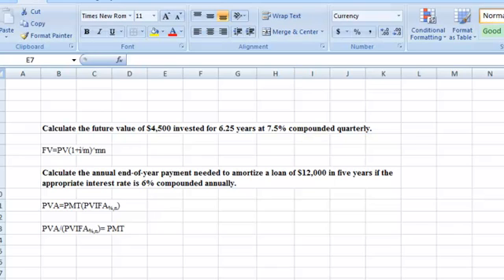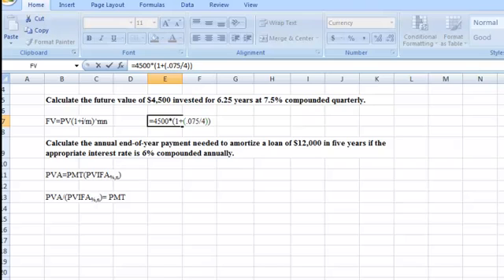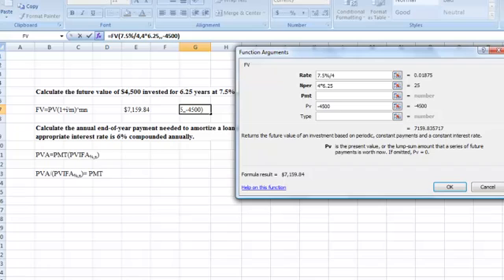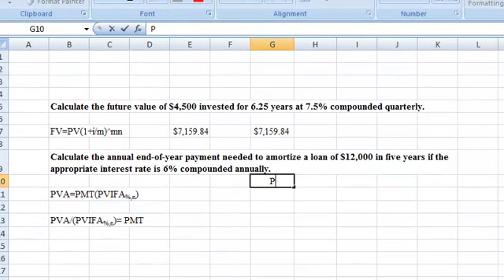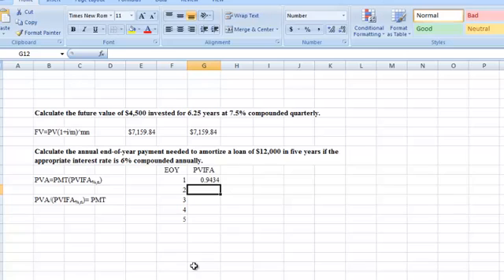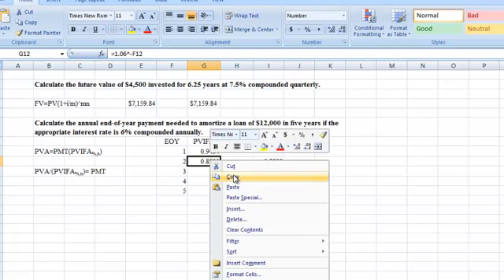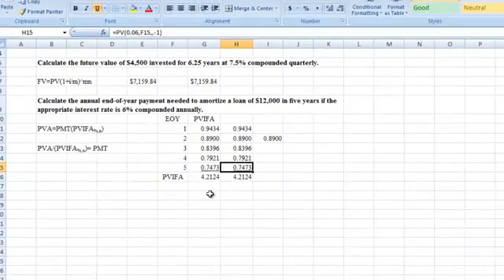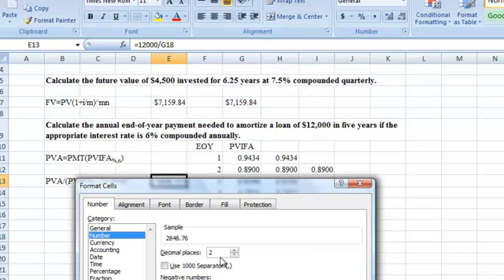TVM Short Problems I